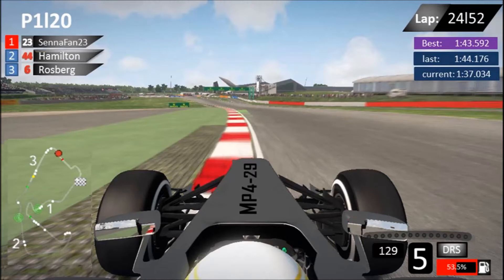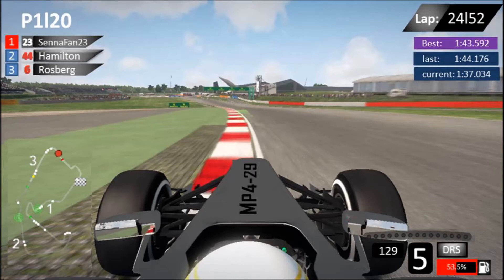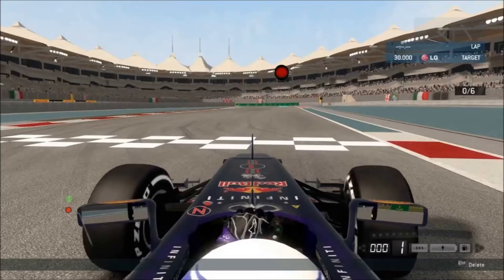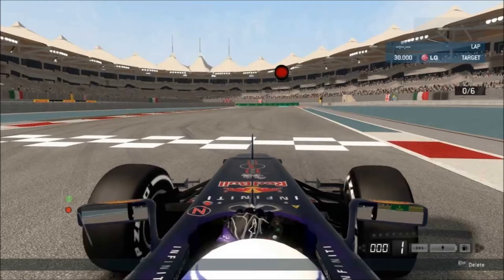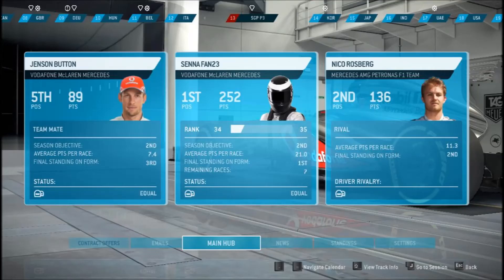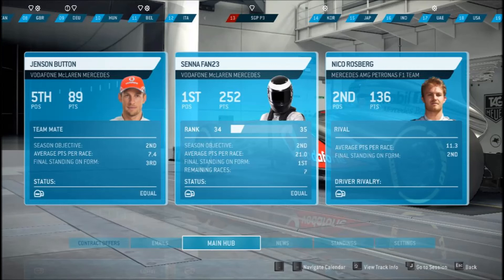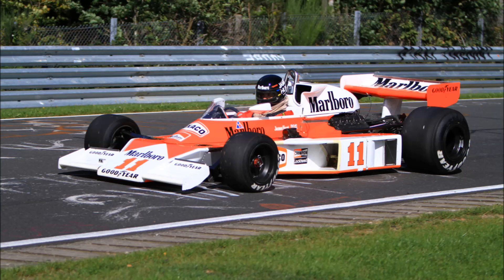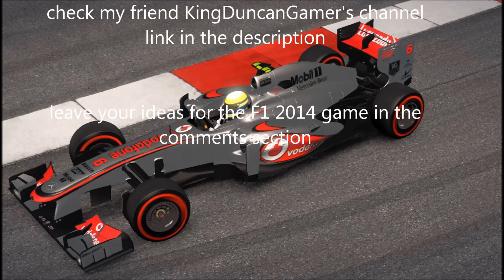F1 2014: Game ideas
A run down of what the new F1 2014 game could look like.